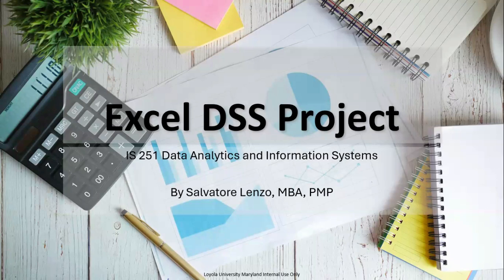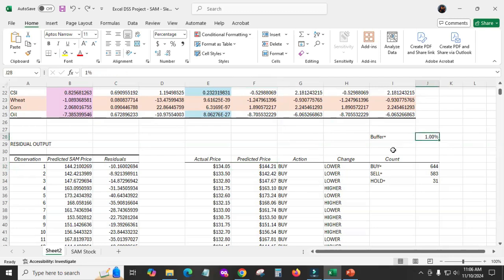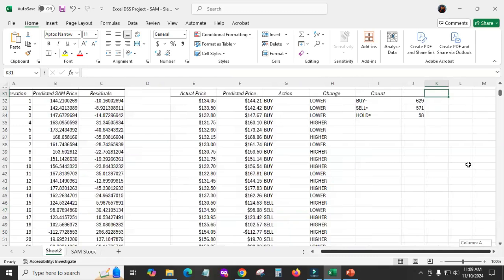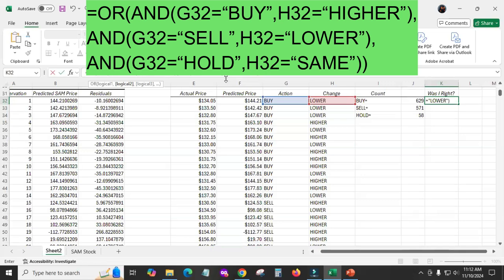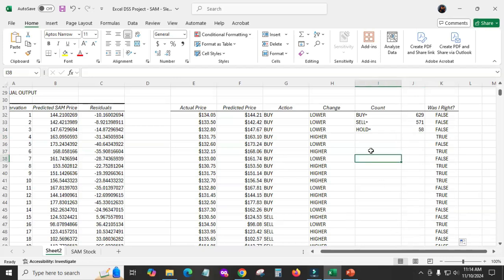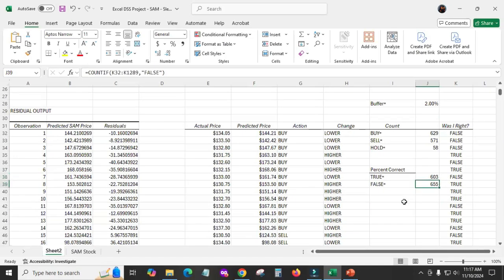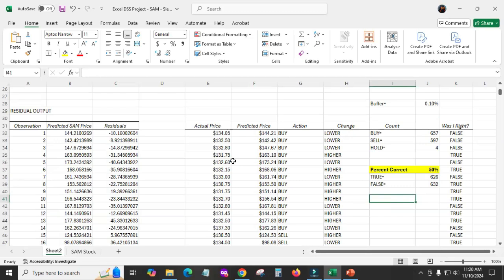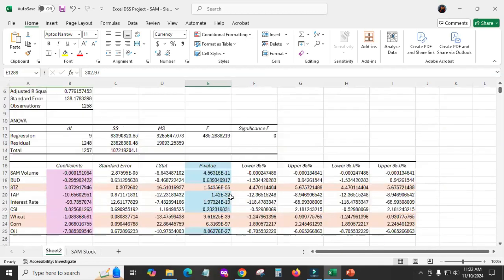Excel DSS Video 9 Was I Right